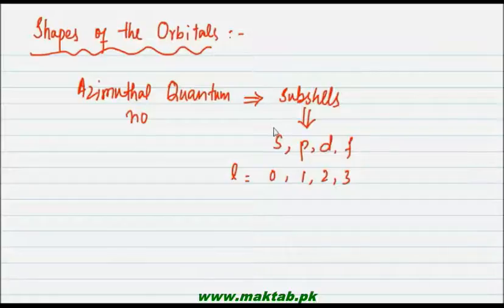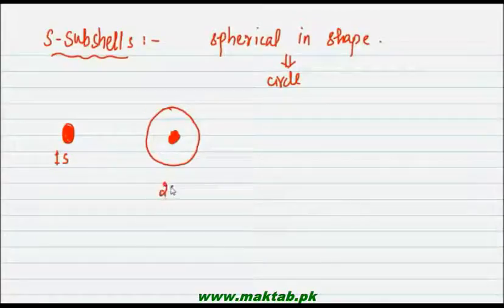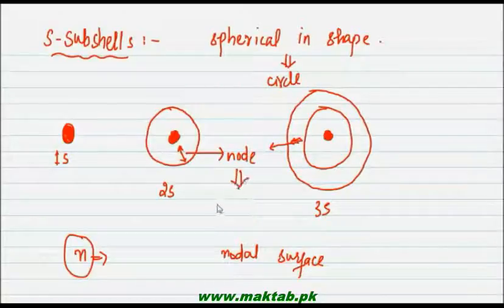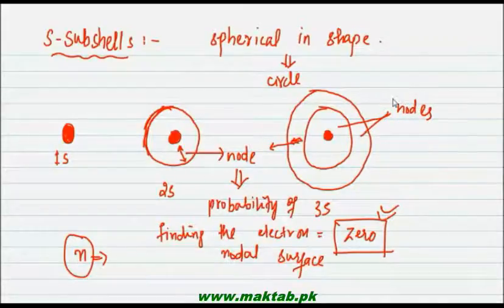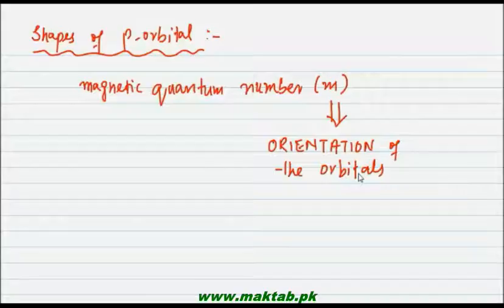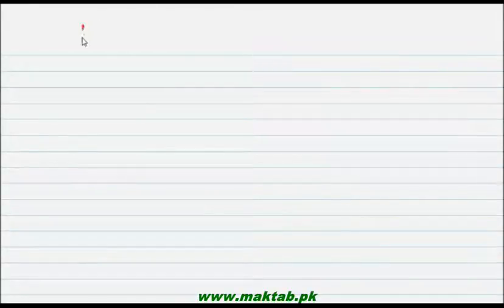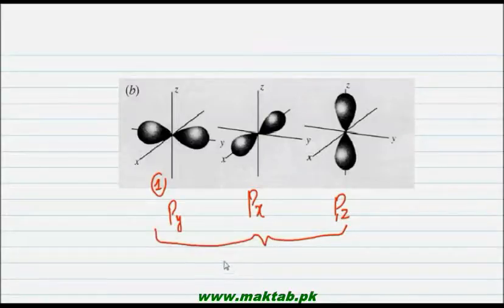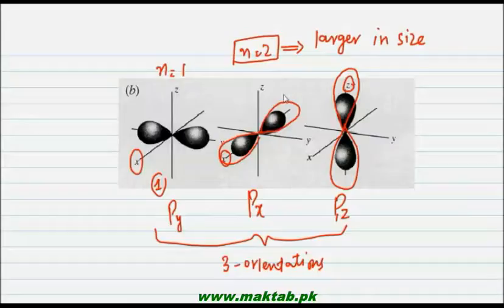FSc Chemistry Book1, CH 5, LEC 24: Shapes of Orbitals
This video lecture from  Atomic Structure  (F.Sc. First Year Chemistry) covers the shapes of the s, p, d and f orbitals in an atom. The s orbital is spherical in nature, p orbital has two egg-shaped lobes meeting at the origin of the axis where as d orbital has four lobes at different axis of the space. Find more e-learning material and educational video lectures in Urdu at maktab.pk. These videos are free to use for promotional and commercial purpose by keeping the credits to Maktab.